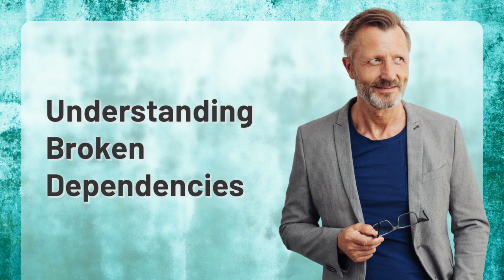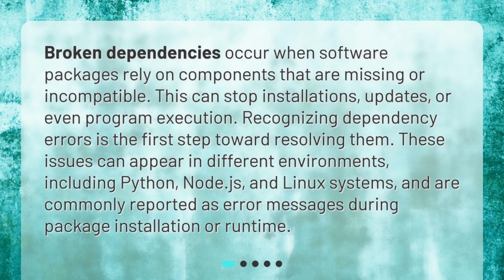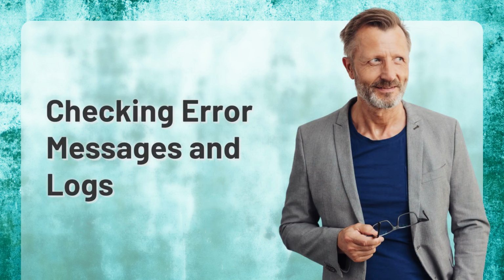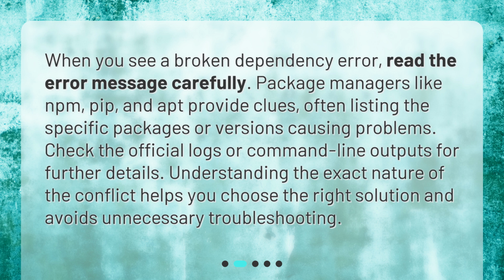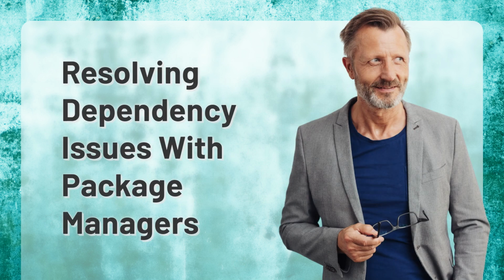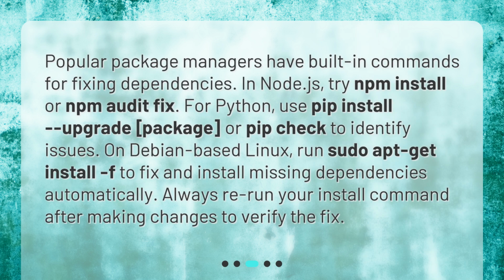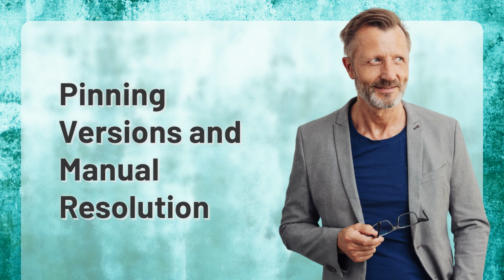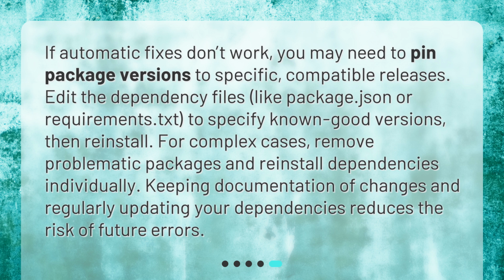Fix Broken Dependency Errors Fast: Proven Solutions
Fix Dependencies Fast 👉 Tired of facing broken dependency errors in your projects? Learn step-by-step fixes for npm, pip, and apt-get dependency issues. This guide covers diagnosing, resolving, and preventing common coding roadblocks with easy, effective solutions for developers.

00:00 🔹 Understanding Broken Dependencies
00:37 🔹 Checking Error Messages and Logs
01:09 🔹 Resolving Dependency Issues With Package Managers
01:44 🔹 Clearing and Rebuilding Package Caches
02:20 🔹 Pinning Versions and Manual Resolution

📌 Software Development Tools 🔸 Package Managers and Dependency Tools 🔸 Fixing Broken Dependency Errors: Common Solutions for Developers